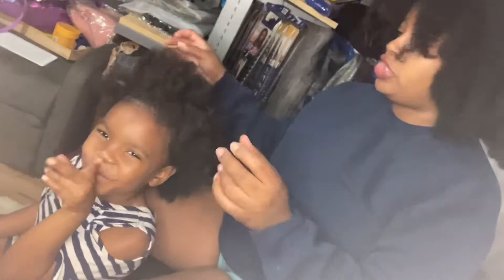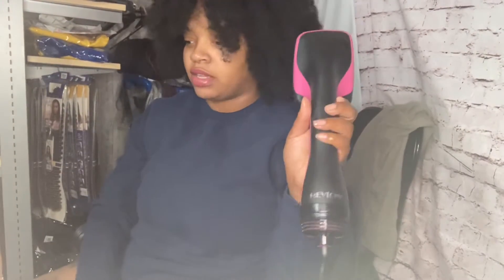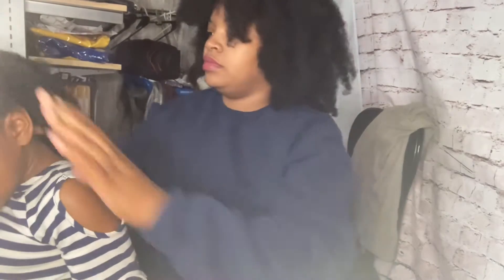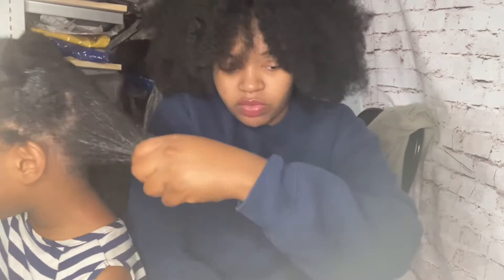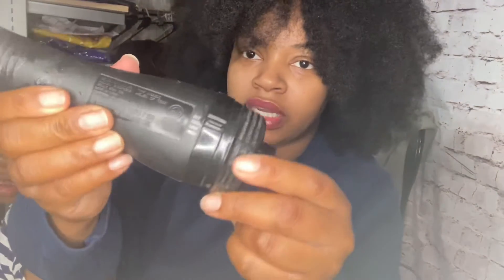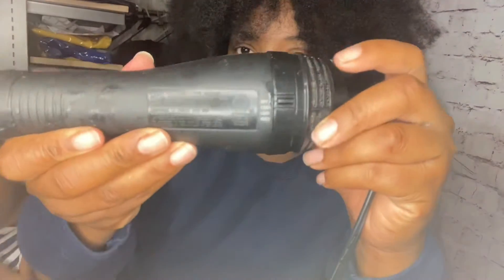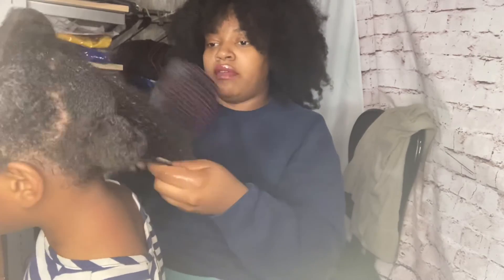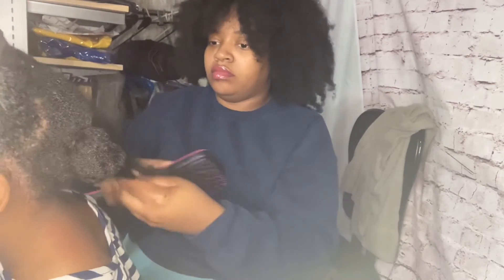How to properly blow out hair in preparation for braids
Hey yalll!!! This is my favorite way to prep hair for longer styleS! I don’t typically do this for plaits, just wanted to show you guys how to blowout hair,minus the difficulty. I  did this blowout on wet hair. Don’t forget to use your leave in conditioner or heat protectant to avoid heat damage.  Look over all the wildness in the background 😂 as a mother of 4 it’s almost never quiet around here! Also I haven’t figured out how to edit yet! Do I kept this short and sweet for y’all!